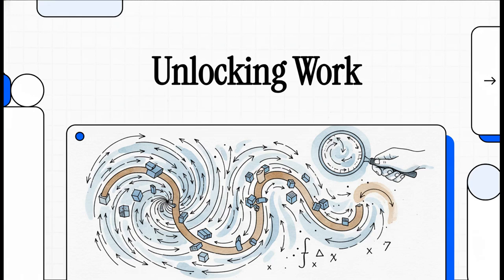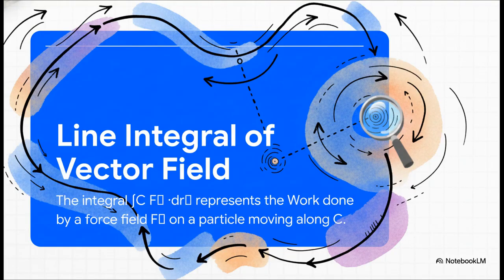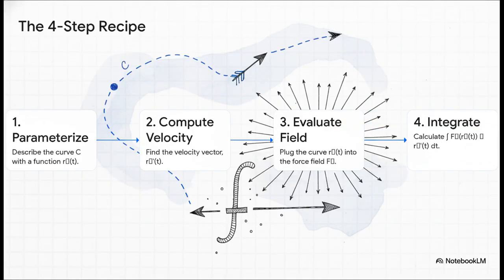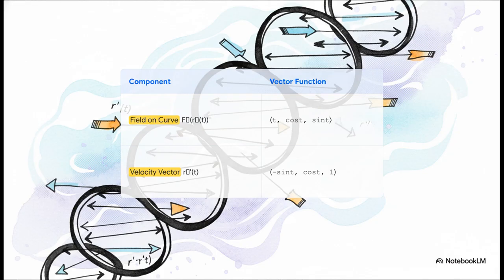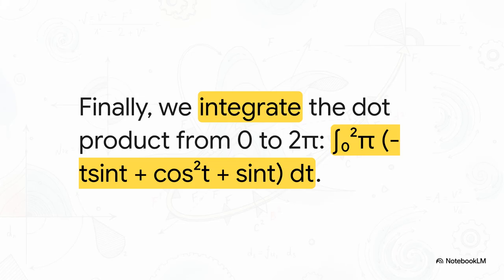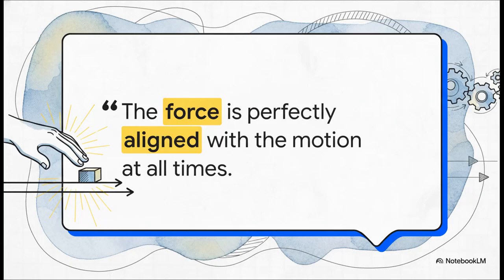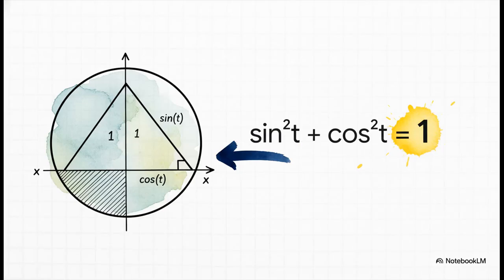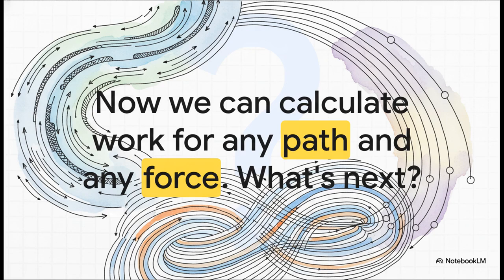Calculus 16.4: Line Integrals of Vector Fields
Line Integrals of Vector Fields — Calculus Study Guide (Section 16.4)

This video provides an educational overview of Line Integrals of Vector Fields, covering the key concepts, formulas, and worked examples from our Calculus course.